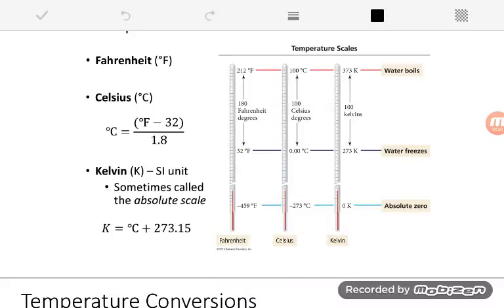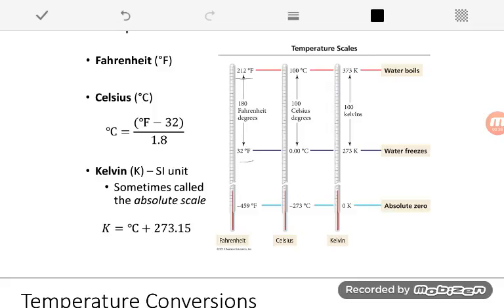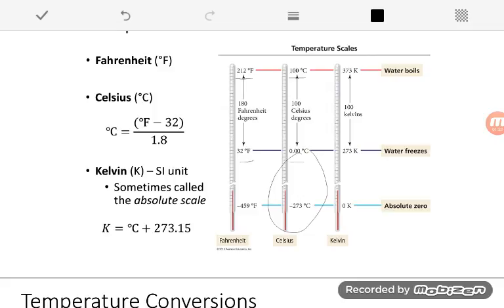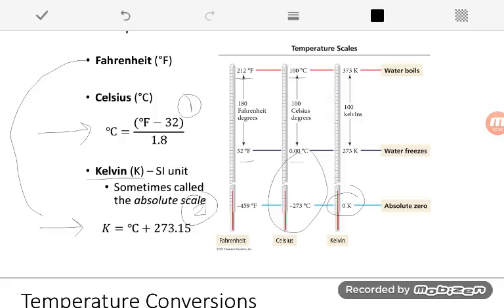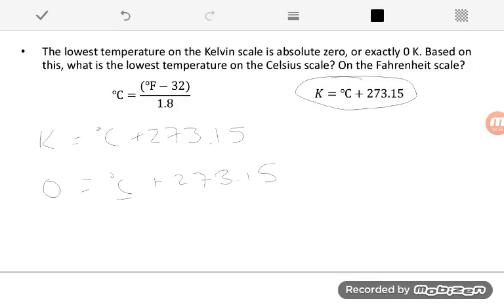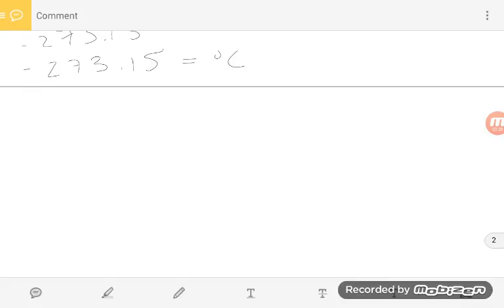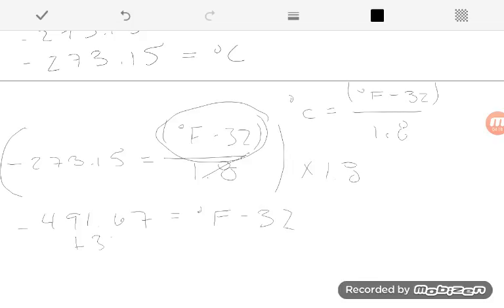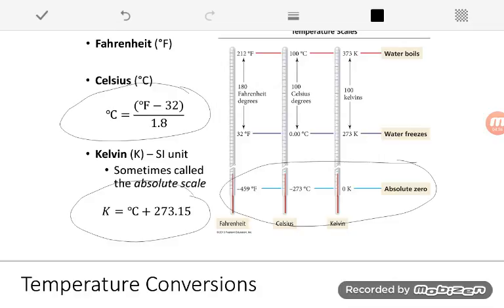Unit Conversions - Temperature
How to convert between the Fahrenheit, Celsius, and Kelvin temperature scales.